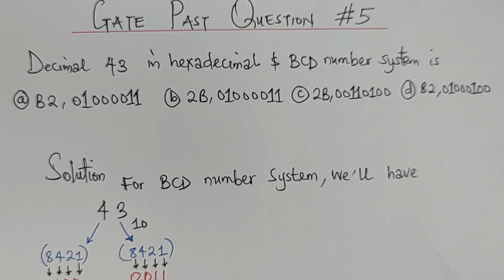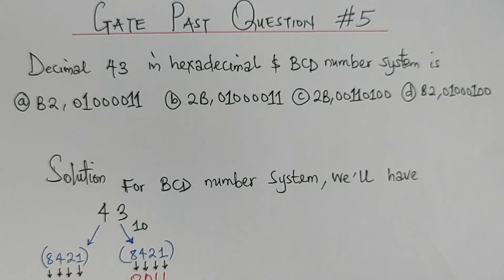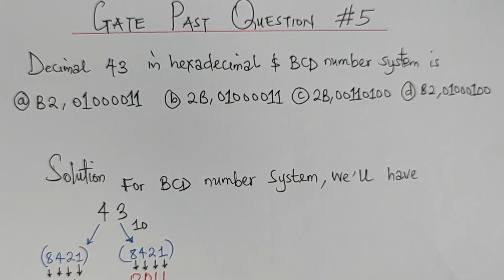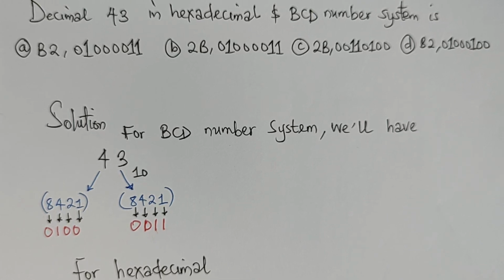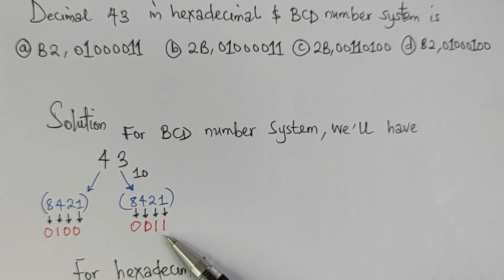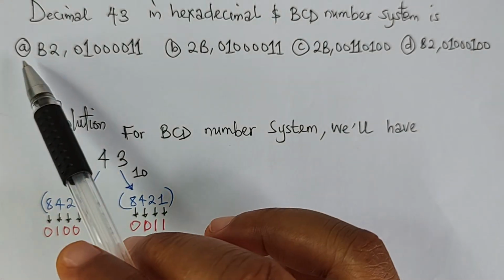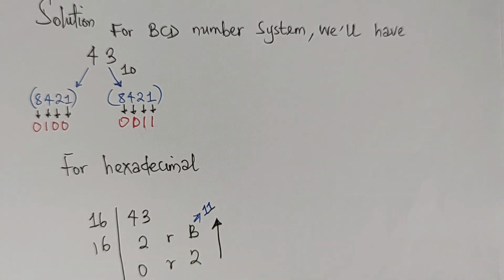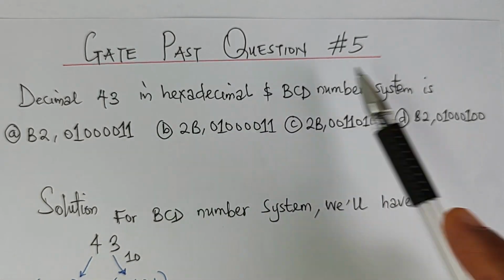GATE PAST QUESTION#5 on 1's & 2's Complement Representation l Digital Electronics@exploreinsight25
Hi Everyone,

This video will solve one of GATE past questions